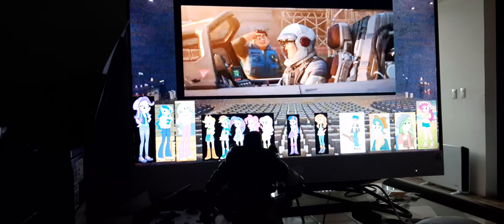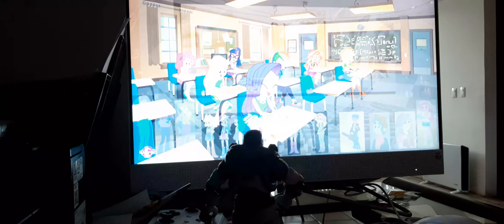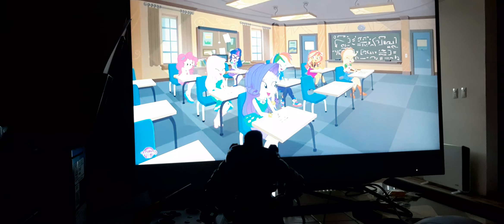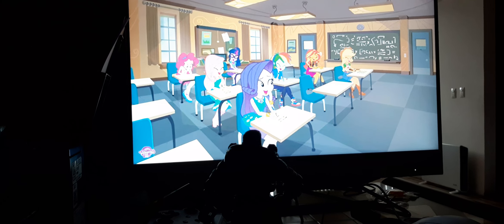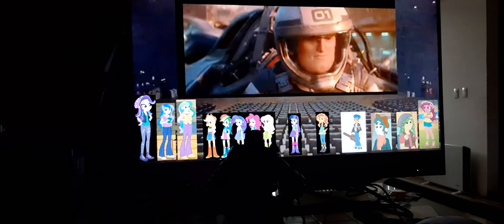Equestria Girls Watching Lightyear 2022 But Buzz Watching Lightyear Disney+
Simon The Monster High And Despicable Me Fan & Pixar 2022 Lightyear it's coming to  Disney Plus 2022 August 3 Equestria Girls Equestria Girls Movie Rainbow Rocks Equestria Girls Friendship Games Equestria Girls Legend Of Everfree Equestria Girls Blizzard Bust Equestria Girls Shorts Equestria Girls Rainbow Rocks Shorts Equestria Girls Friendship Games Shorts And Lightyear 2022 Disney+ Pixar Lightyear 2022 Trailer Song Starman David Bowie Toy Story 1 Toy Story 2 Toy Story 3 Toy Story 4 And The Incredibles Flushed Away Cars Cars 2 Cars 3 Shrek Madagascar Shark Tele Rise Of The Guardians Kung Fu Panda Kung Fu Panda 2 Kung Fu Panda Over The Hedge Madagascar 2 Madagascar 3 Incredibles 2 Monsters Inc Ratatouille Up Wall-e Monsters University Monsters At Work Dug Day Luca Ciao Alberto Finding Nemo Dory Brave Inside Out Coco Soul Turning Red The Good Dinosaur Onward The Croods 1 2 The Boss Baby 1 and 2 The Bad Guys Megamind Turbo Mr Peabody And Sherman Sonic Movie 1 2 Scoob! Tom And Jerry The Movie Space Jam Space Jam 2 Cars On The Road